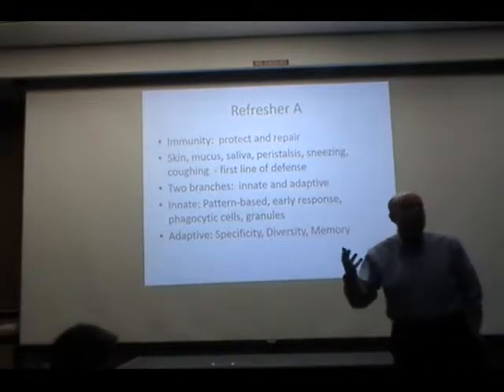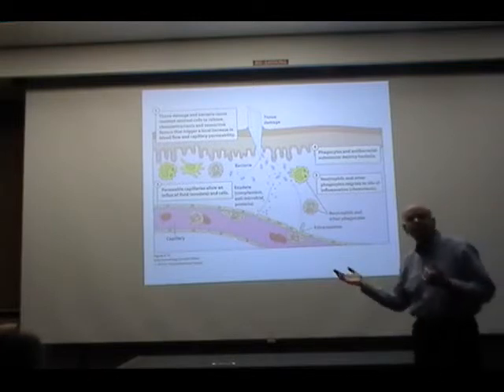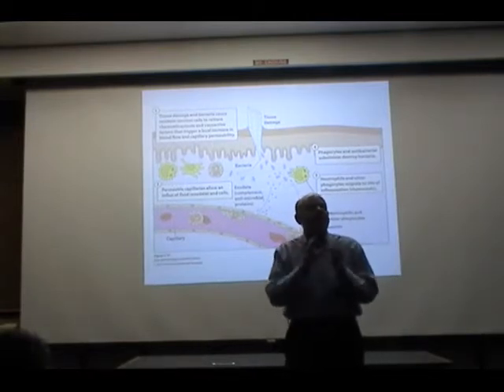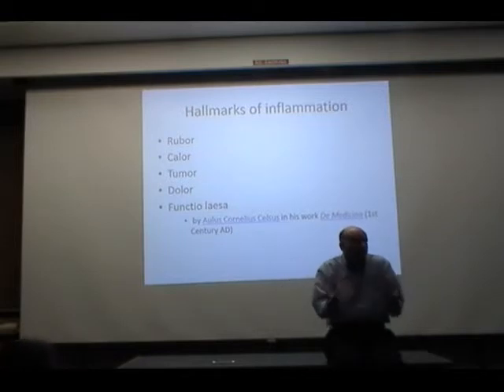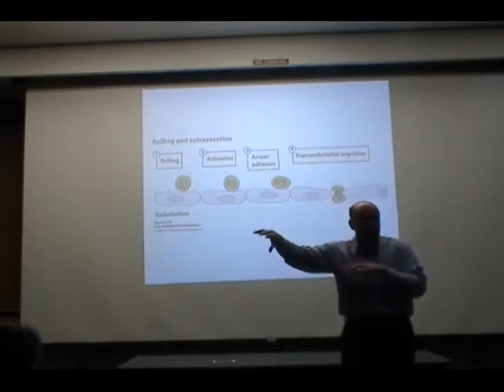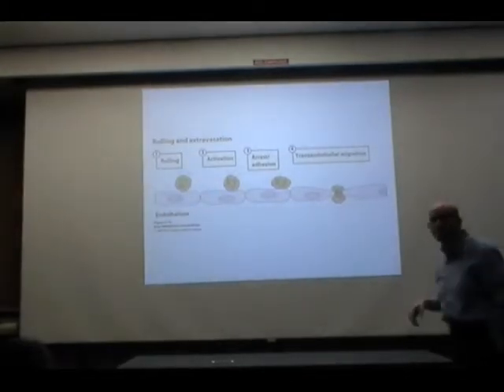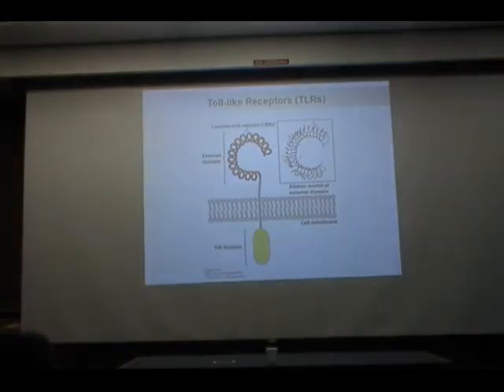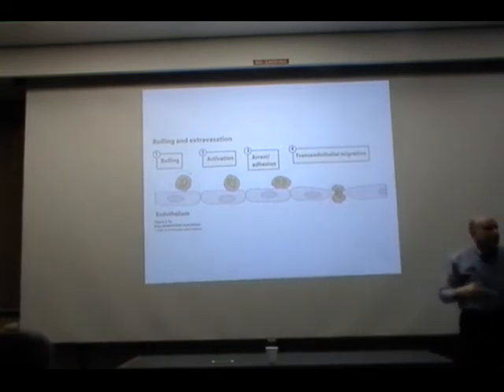Innate Immunity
Dr. Levine
2/04/20119